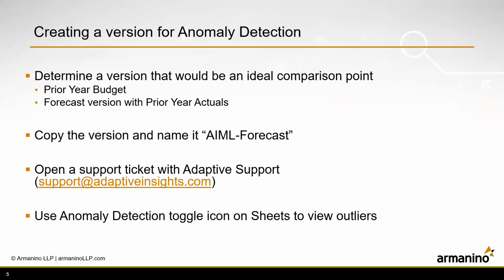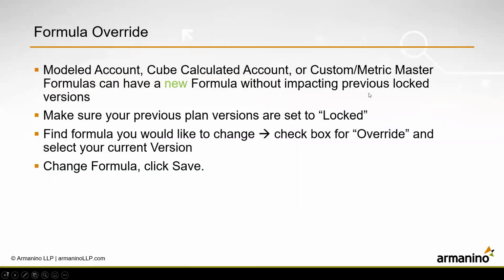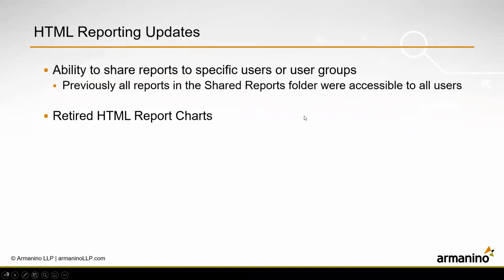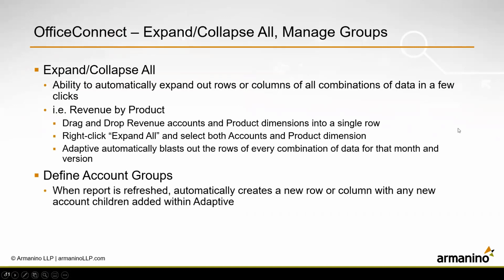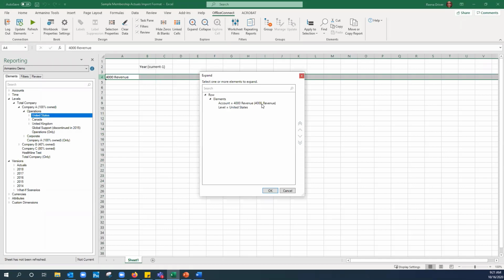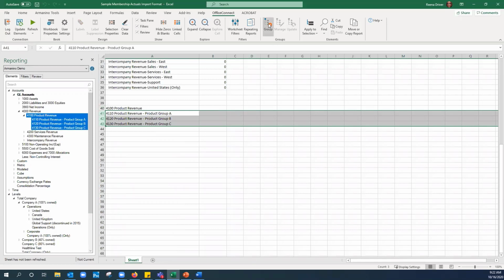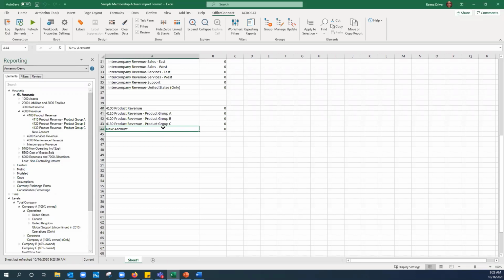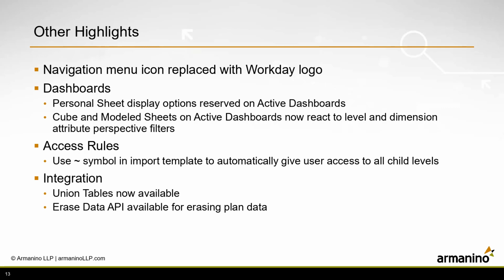Workday Adaptive Planning 2020R2 Release Highlights from Armanino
Uncover the highlights from the latest Workday Adaptive Planning Release R2 2020 with Armanino experts. Including updates to Anomaly Detection, OfficeConnect and Integration and more.